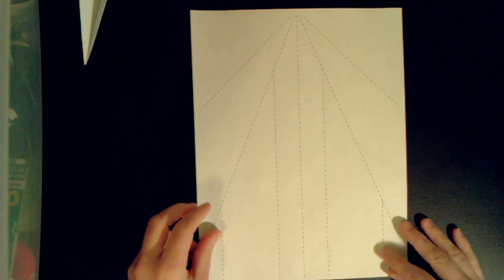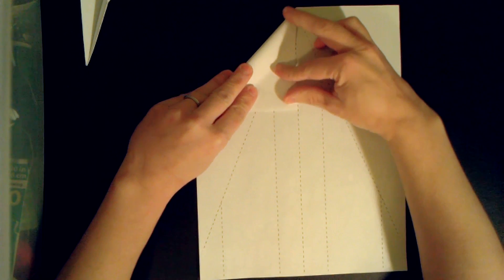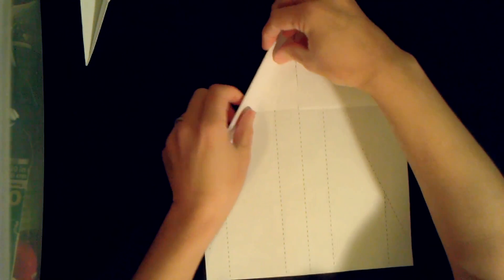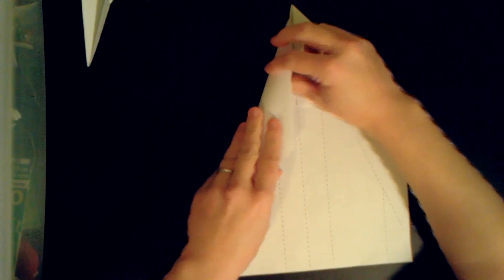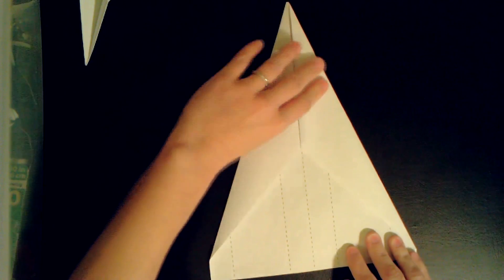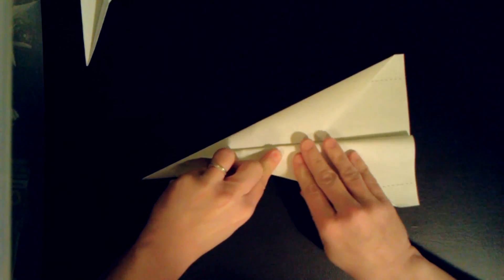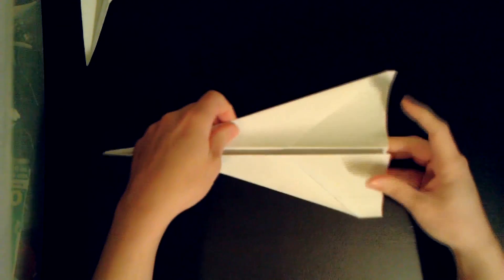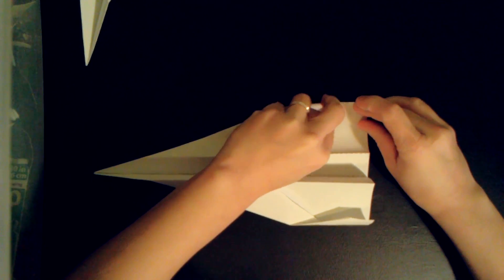SmartSpace@NIU Tutorial on How to Make a Jet Paper Plane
Learn how to fold a letter-size paper to create a Jet paper plane.  Learn more about what makes a plane fly: lift, weight, drag, and thrust (aerodynamics); and get free templates for paper planes